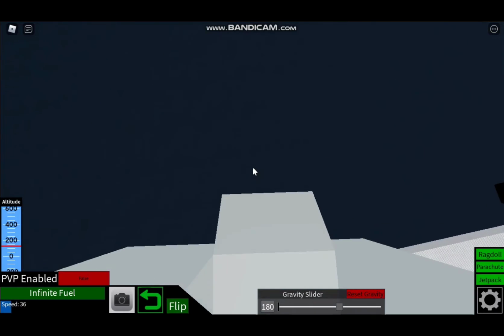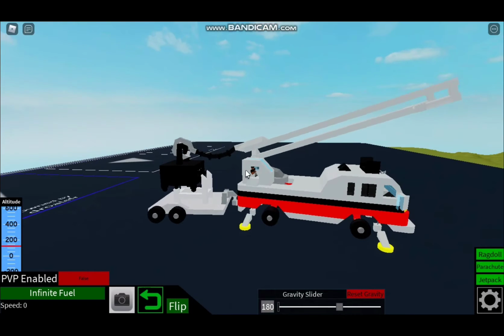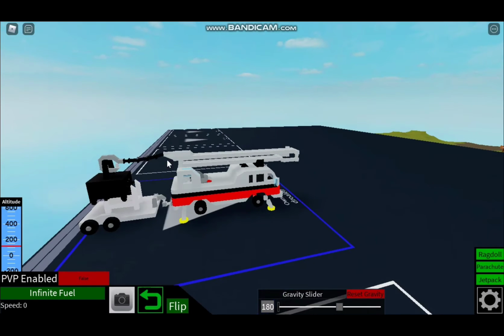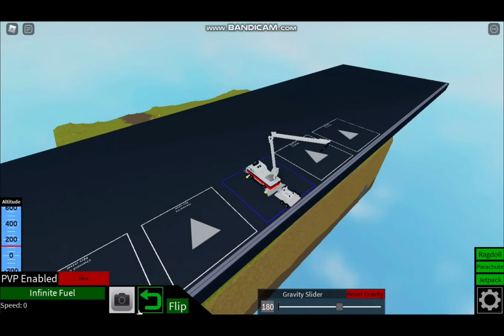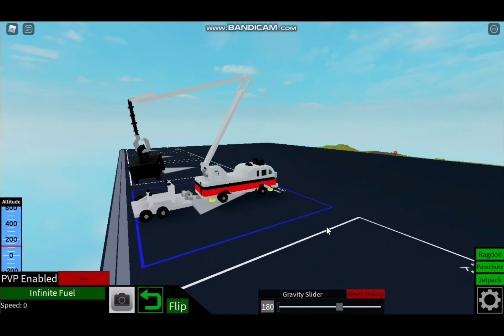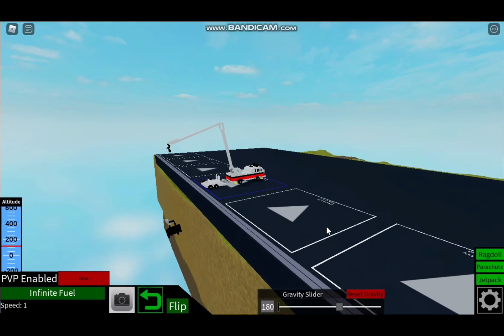Reviewing my Plane Crazy Creations #9. (Crane)